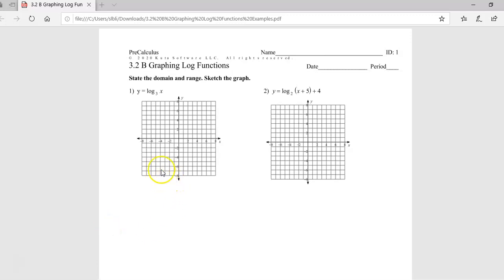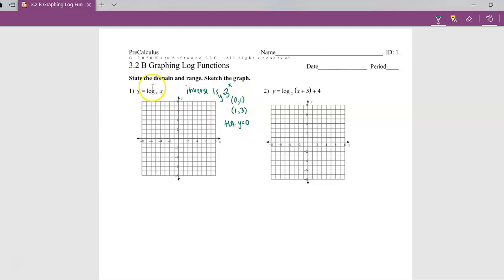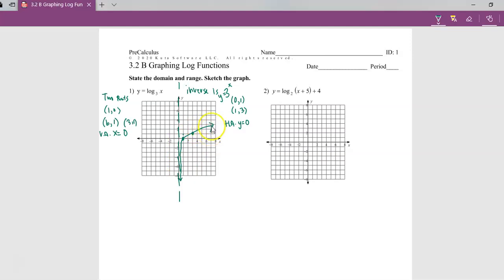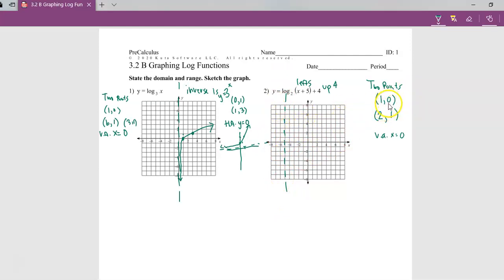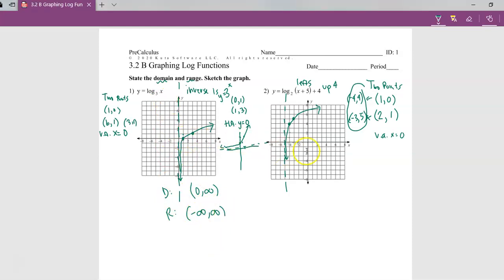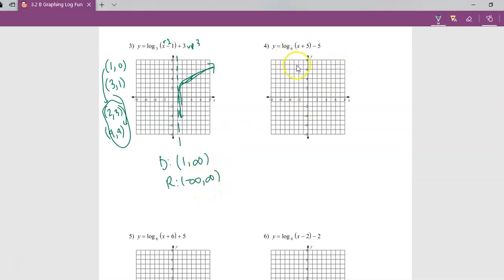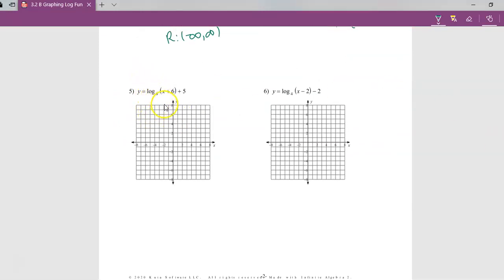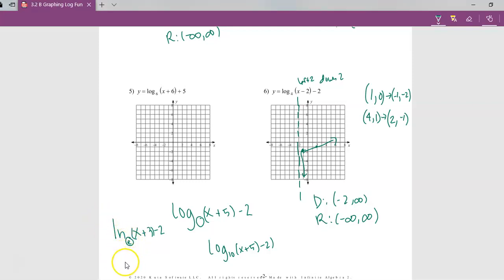3 2 A Graphing Log Functions